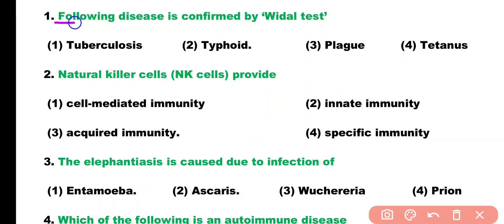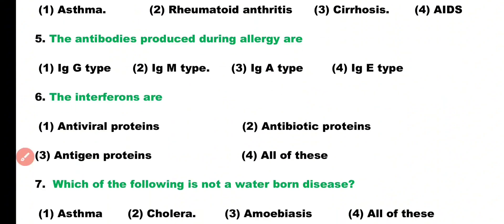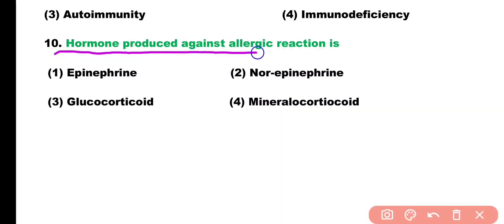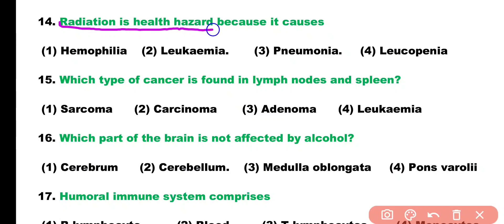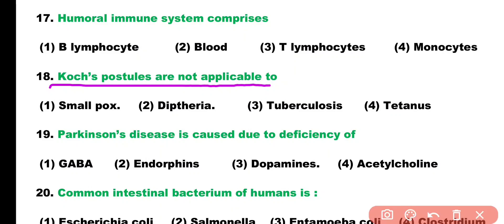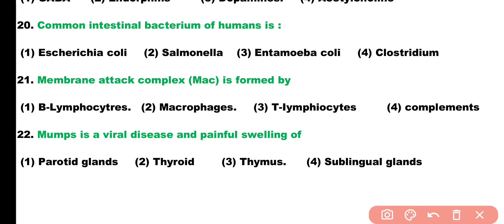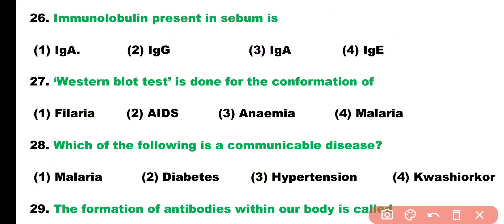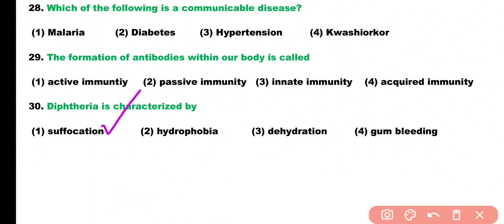Health And Disease MCQ For NEET | Biology MCQ 2025 | Class 12 Biology MCQ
In this video, we dive into Health and Disease MCQ questions, specifically designed for NEET 2026 aspirants and Class 12 Biology students. This session is packed with high-quality Biology MCQs to help you strengthen your understanding of the Health and Disease chapter and ace your exams!

📌 What You'll Find in This Video:

✅ Carefully curated MCQs on Health and Disease

✅ Detailed explanations for each question

✅ Tips and tricks to solve MCQs faster

✅ Perfect for NEET 2026 preparation and Class 12 Board Exams

📚 Topics Covered:

- Common diseases in humans

- Immunity and immune system

- Pathogens and their modes of transmission

- Prevention and control of diseases

- Important NCERT-based concepts

If you found this video helpful, hit the Like button, share it with your friends, and subscribe to our channel for more Biology MCQ videos, NEET 2026 preparation tips, and Class 12 Biology content.

Have any doubts or questions? Drop them in the comments section below, and we’ll be happy to help. Let’s work together to crack NEET 2025 and excel in Class 12 Biology!